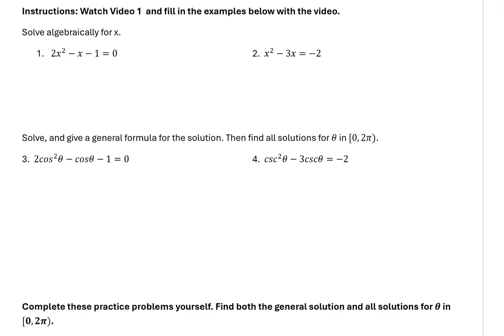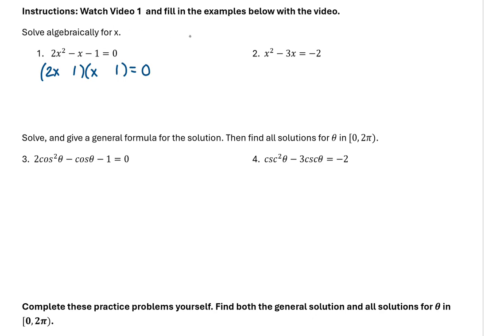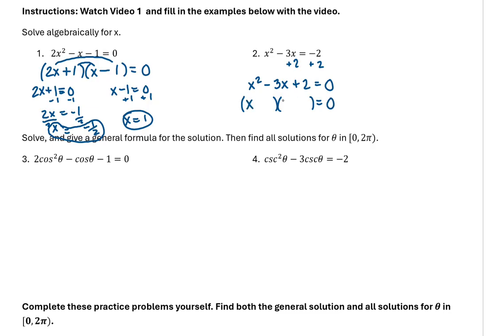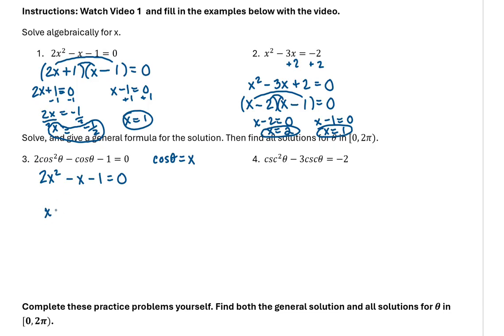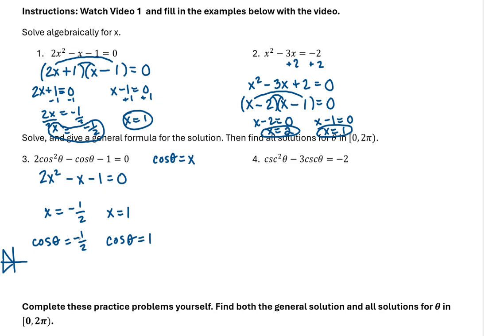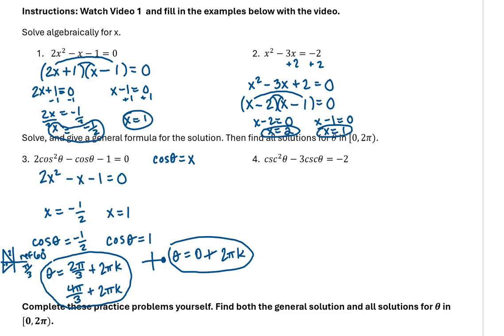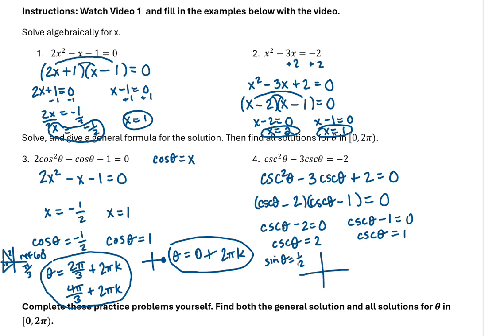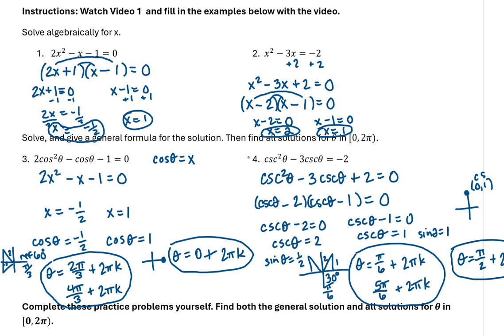Video 1 (6.5 Solving Trig Equations Extra)